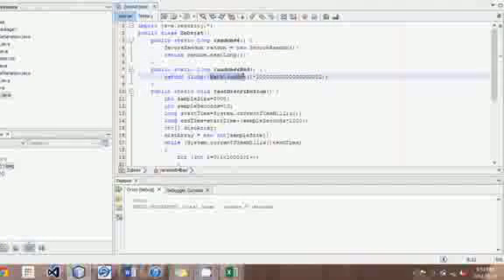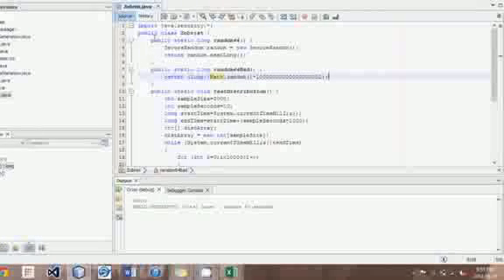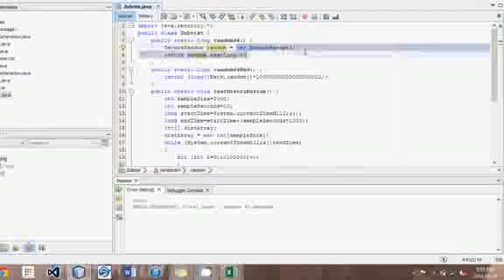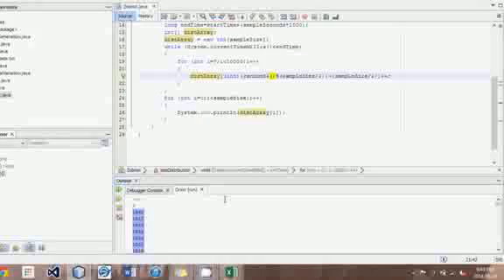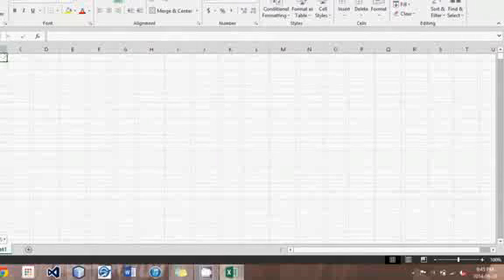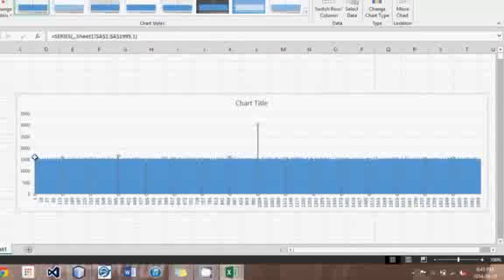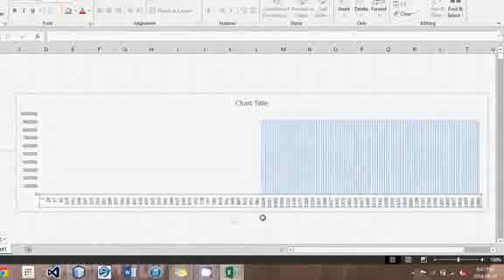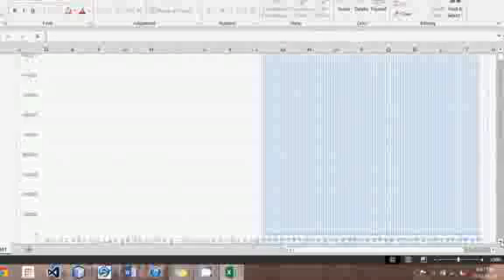JAVA Programming Tutorial Random Number Generator Advanced Java Chess Engine